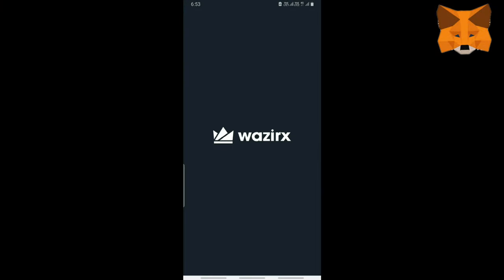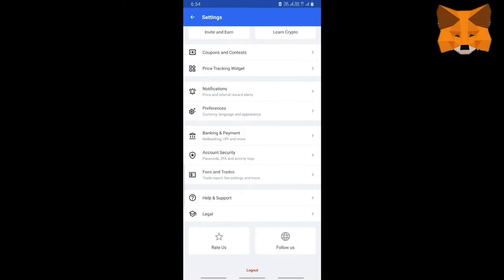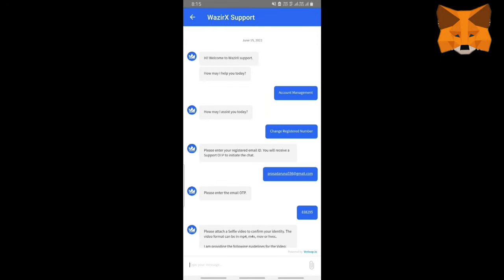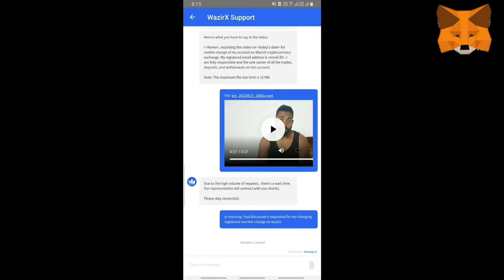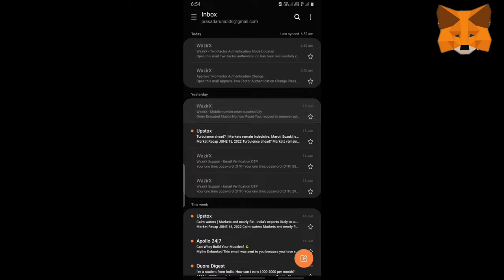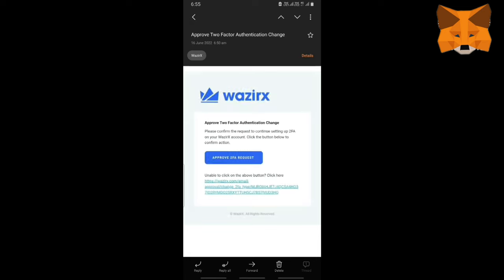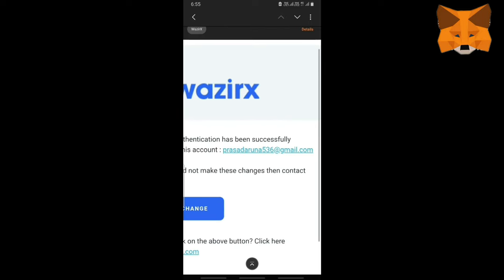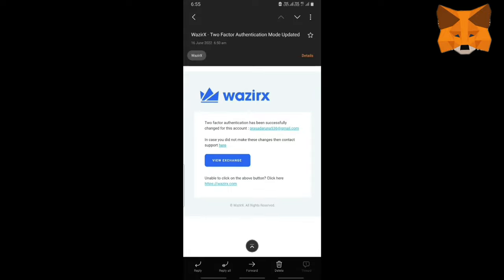How to Change Registered Number On Wazirx ( @FITNESSBISHNU )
download with link above

How to Change Registered Number On Wazirx | ‎@PROBLEMS WITH LIFE OR LOVE 💘

Hey guys Wellcome to All of you in
my channel " PROBLEMS WITH LIFE OR LOVE "

Links of my Facebook

I hope we will go along in a very long journey and I will support you to understand about LIFE AND ❤ LOVE PROBLEMS and time to time I will be giving you my experience that you won't have to go through same hard time which i gone .

@PROBLEMS WITH LIFE OR LOVE 💘